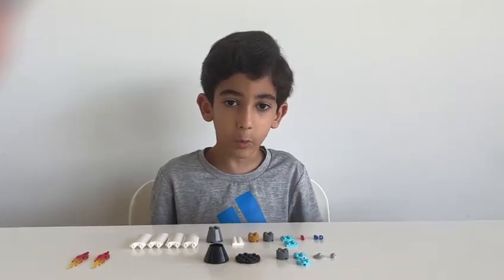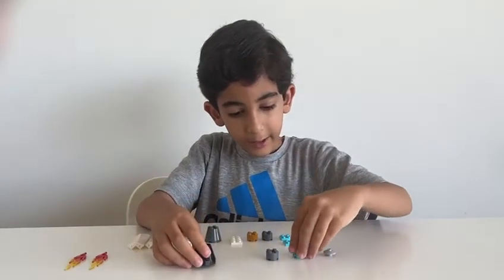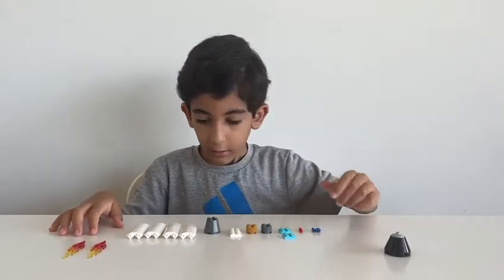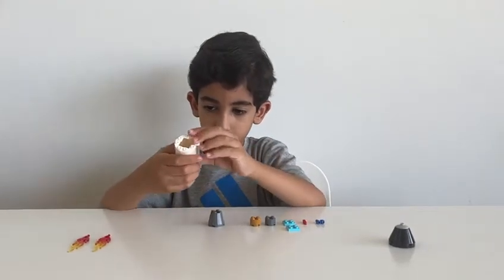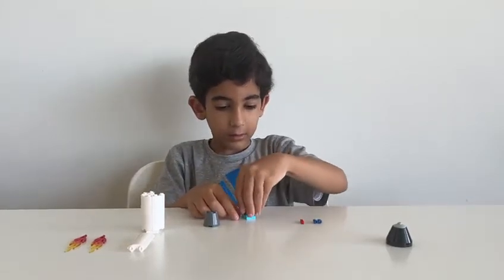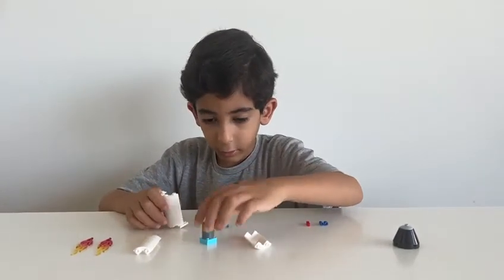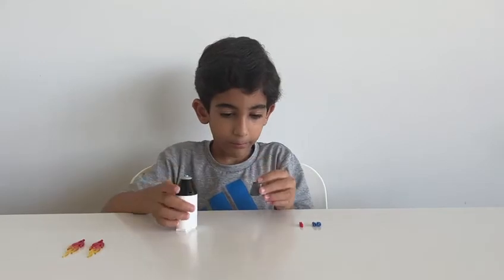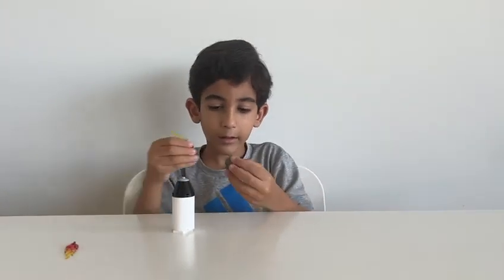How to build a Lego Apollo Command Module.